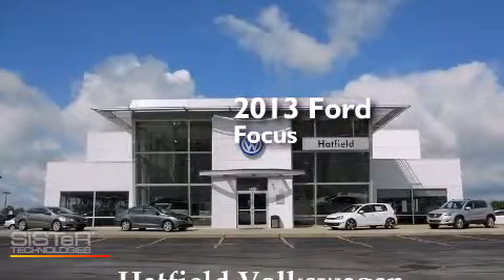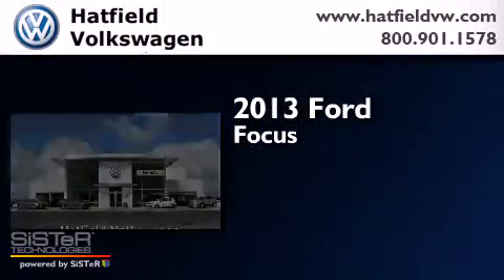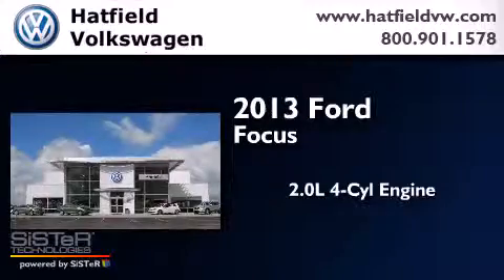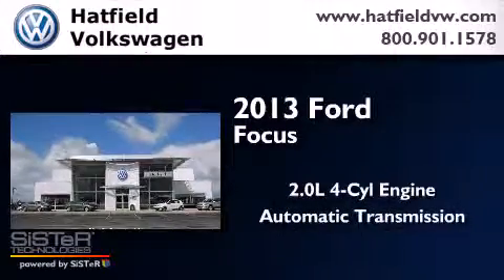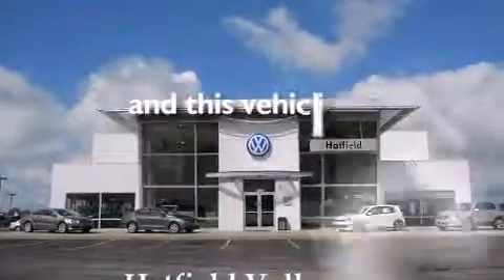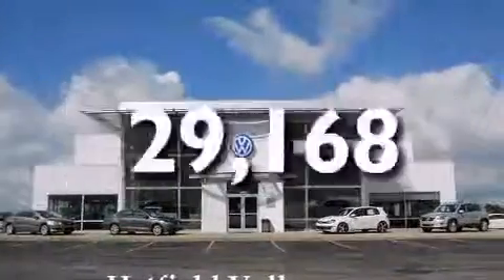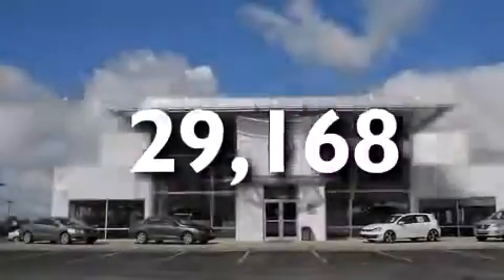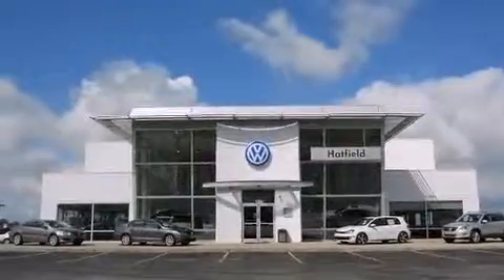2013 Ford Focus Columbus OH 43228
We've been honored to serve the Columbus OH area , we promise that your experience at our dealership will exceed your expectations ! Year : 2013 Make : Ford Model : Focus Engine : 2.0L I-4 cyl Trans . : 6 speed automatic with auto-shift Exterior : Gray Miles : 29,168 Interior : BLACK Hatfield Volkswagen 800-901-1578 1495 Auto Mall Drive Columbus , OH 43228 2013 Ford Focus Columbus OH